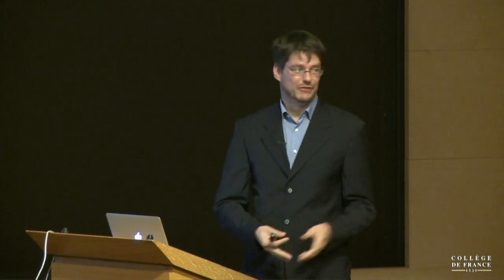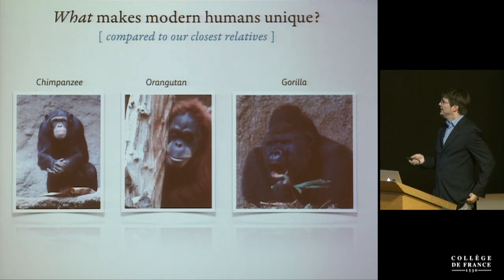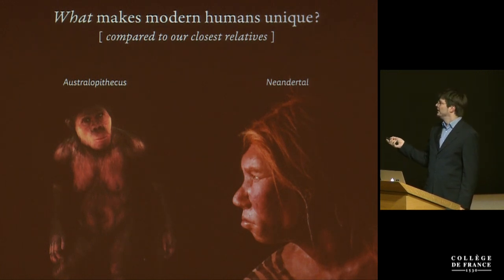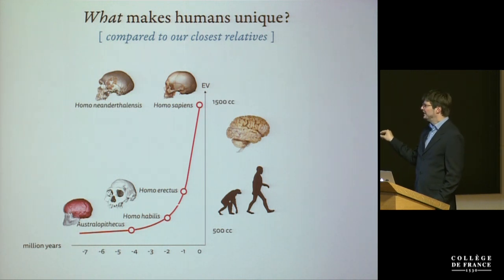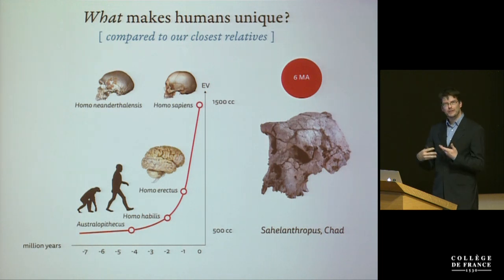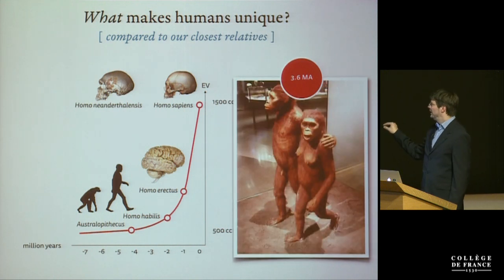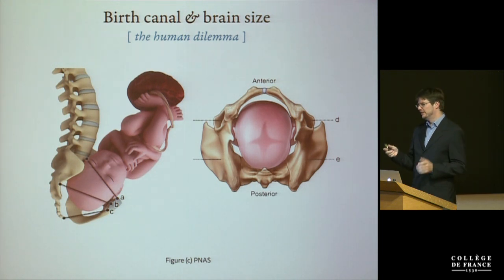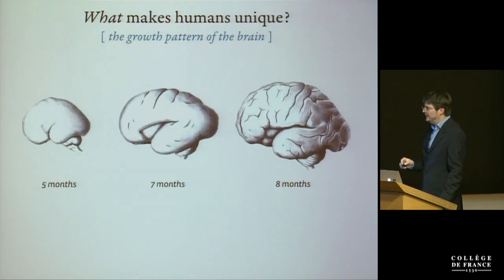Homo sapiens : l'espèce orpheline (4) - Jean-Jacques Hublin (2016-2017)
Enseignement 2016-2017 : Homo sapiens : l'espèce orpheline
Séminaire du mardi 11 octobre 2016 : Evolution and Development of the Human Brain

Intervenant(s) : Philipp Gunz, Max Planck Institute for Evolutionary Anthropology, Leipzig

Chaire Paléoanthropologie
Professeur : Jean-Jacques Hublin